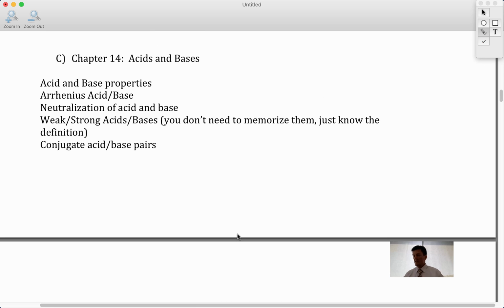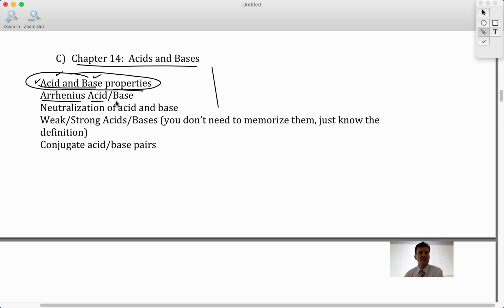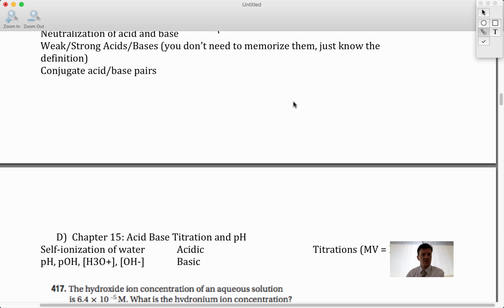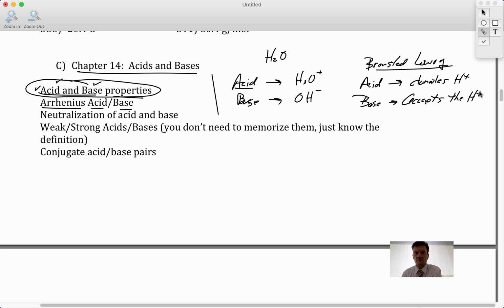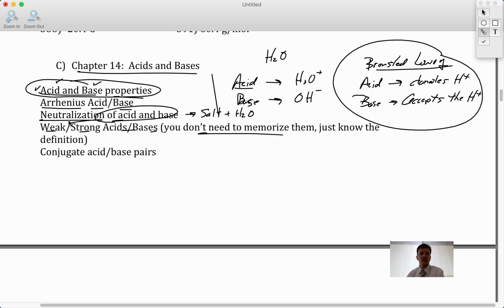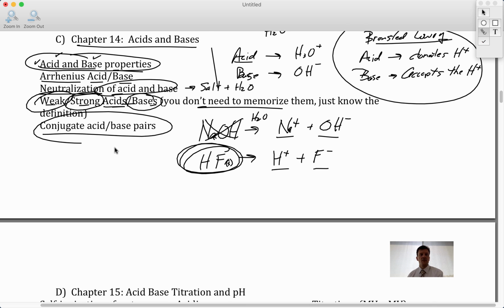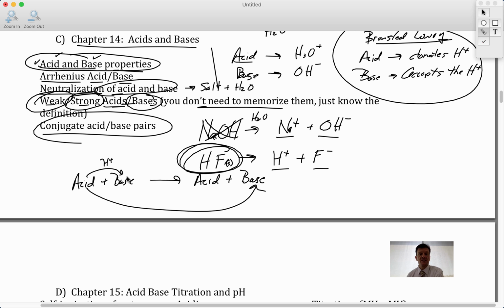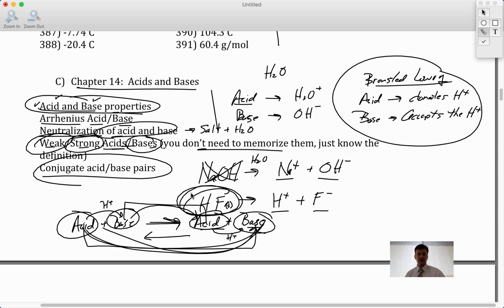Chapter 14 Semester 2 Review Chemistry